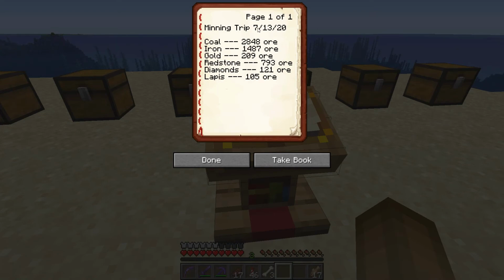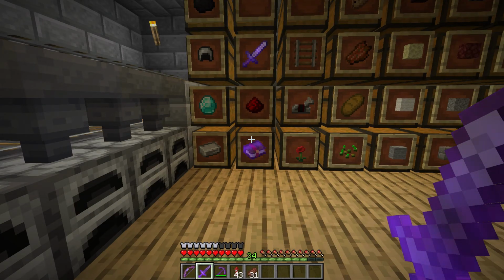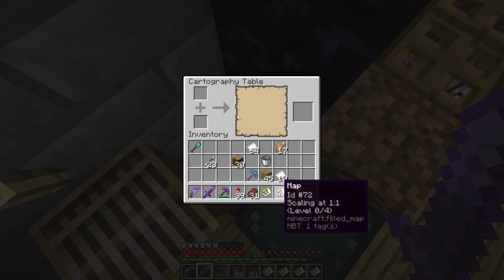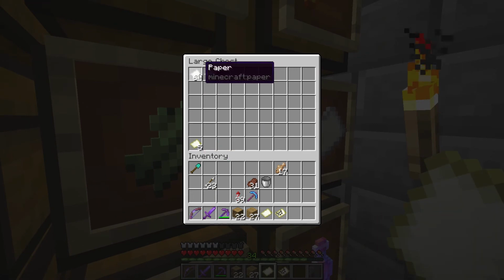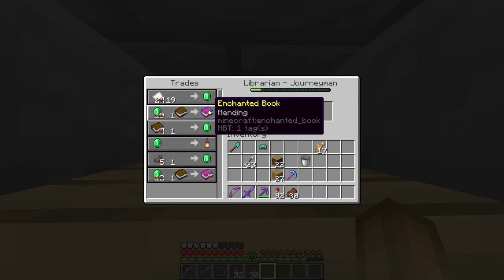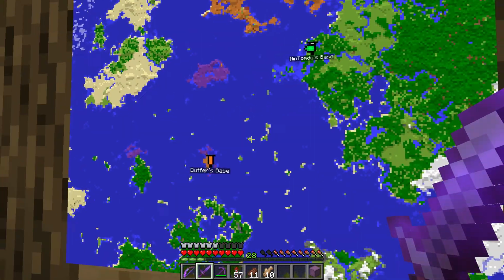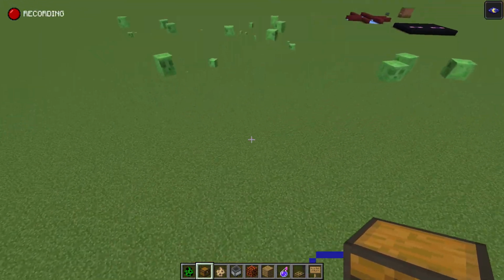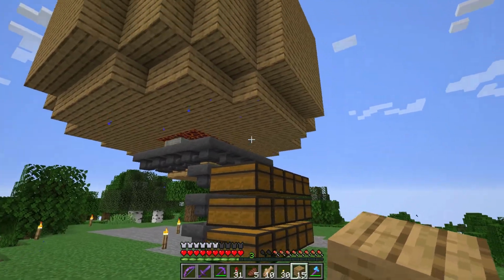Maps, Cats, and a Special Farm! - Minecraft Holmgard Part 5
In this episode, I show off a few new things around the base such as the turtle hut, a new villager, as well as a map wall. Then, I go on an adventure to find a cat, and use it to make a special farm! Hope you enjoy!